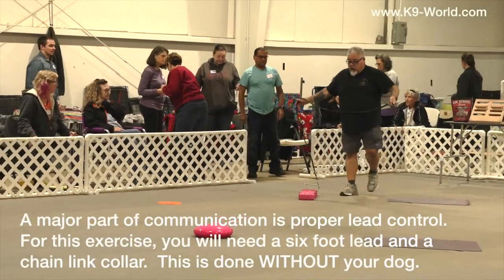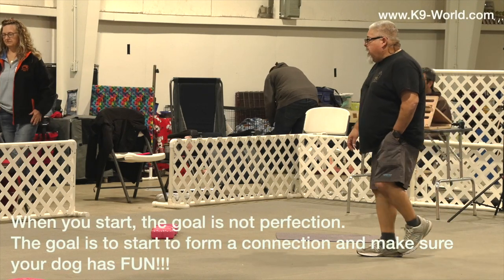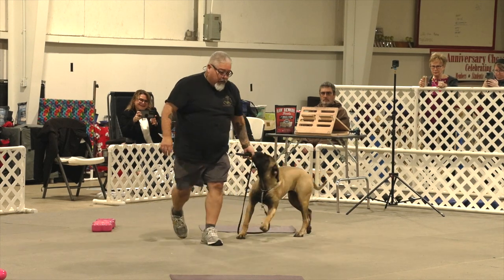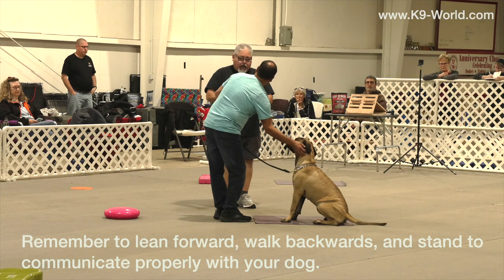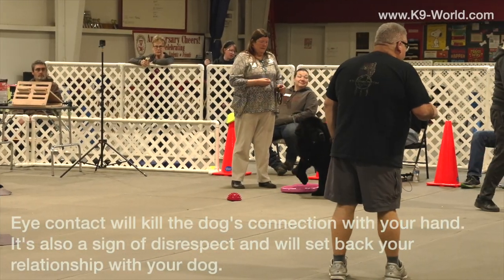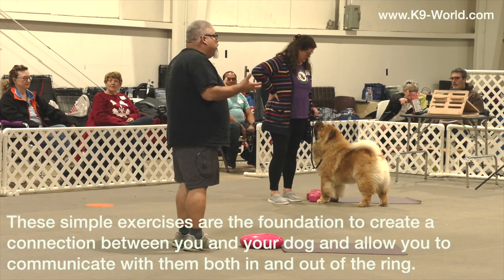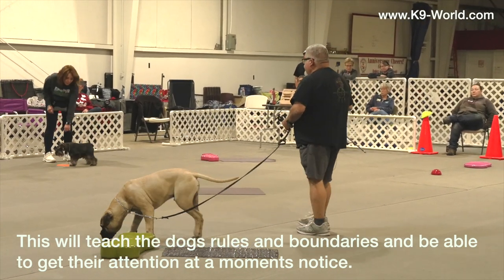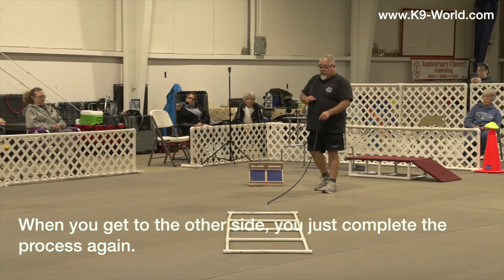Omaha Nebraska Eric Salas Workshop Highlights 2022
Learn how to create an amazing connection with your dog.  You get a ringside seat in an Eric Salas Workshop to watch as he demonstrates how to establish this connection and teaches others to do the same.  Make sure you don't miss these training techniques that will enhance communication, respect, and trust, the foundations to your relationship with training any dog.

Eric Salas is available for Private or group training worldwide. If you want a career in dogs, would like to host a workshop in your area, or just want your companion to be a better dog, contact Eric Salas today at

Than you